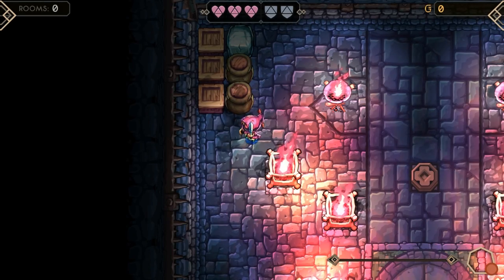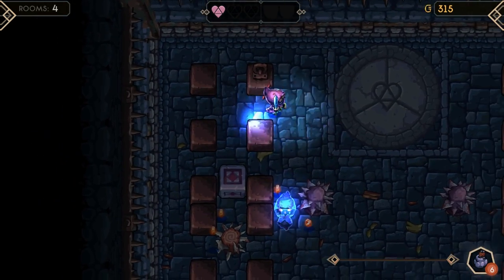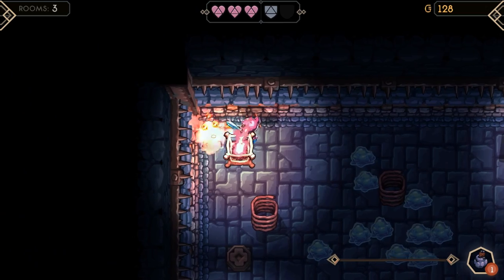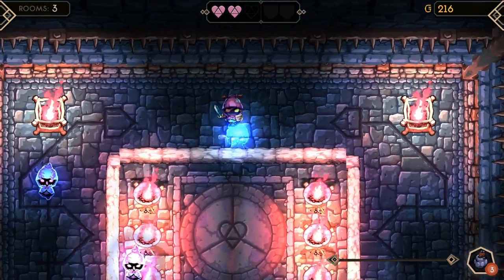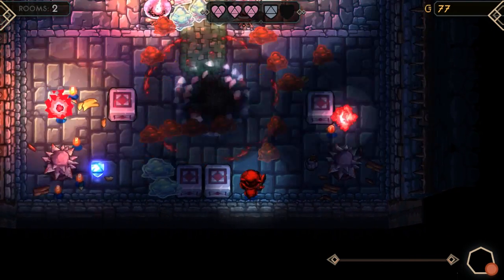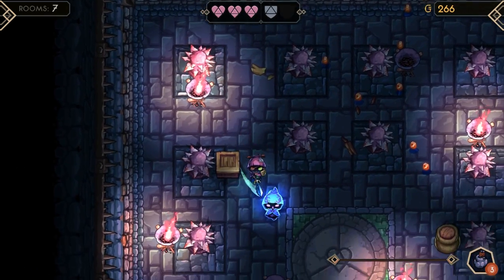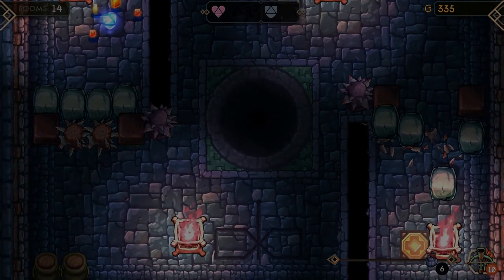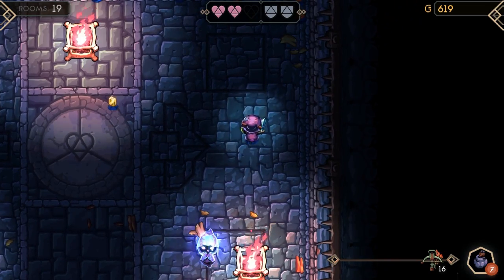Let's Look At: Delver's Drop! [PC]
Delver's Drop is a dungeon crawler with roguelike elements and you can think of it almost like The Binding of Isaac with Legend of Dungeon's graphical style thrown in. Note this is very much early in development, but if you like what you see, check out their blog and consider contributing to their Kickstarter below to help it get made!